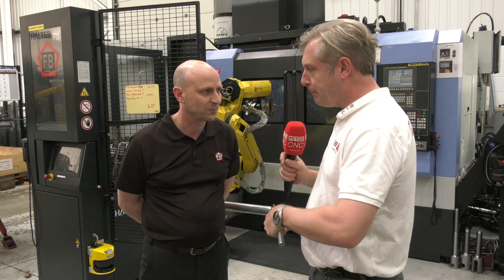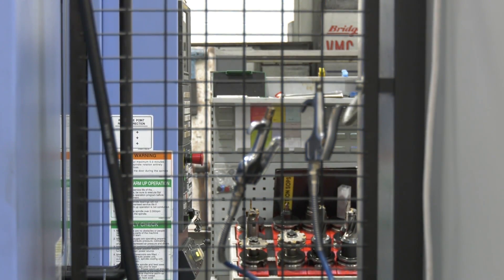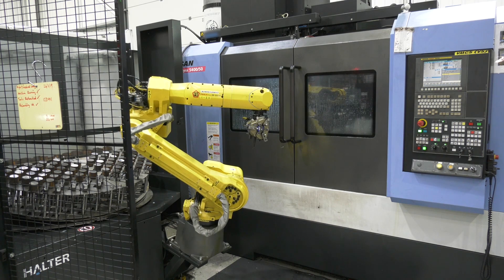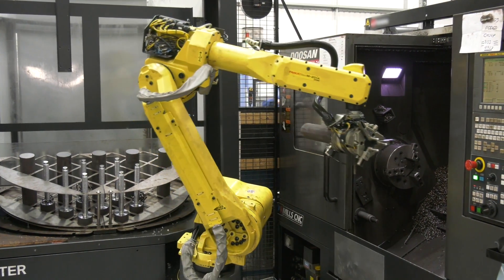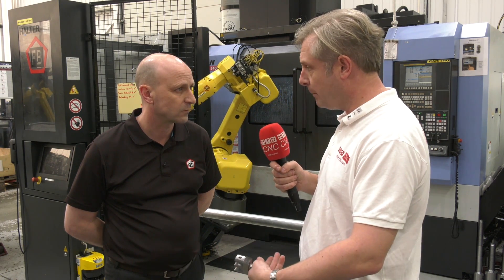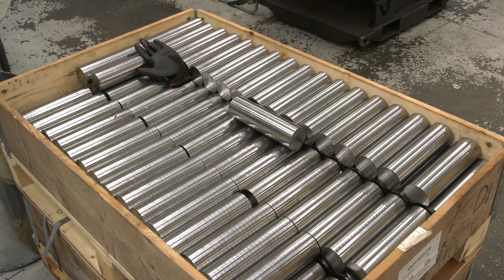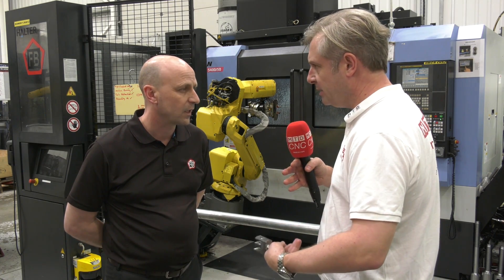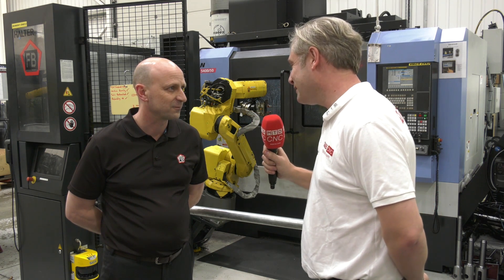Automation Results In Massive Efficiency Improvement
Halter CNC Automation provide a simple way to automate your machine shop. Robot cells that can be integrated on to any machine tool.

At FB Chain, having been manufacturing industrial chains since 1905, they were looking at ways to improve efficiency. They purchased their first Halter robot cell in May 2015. The cells are readily transferrable between machines, but they were so successful they have bought 3, and are looking to purchase more.

Here, Peter Church, MD, tells us about how they have utilised the systems.